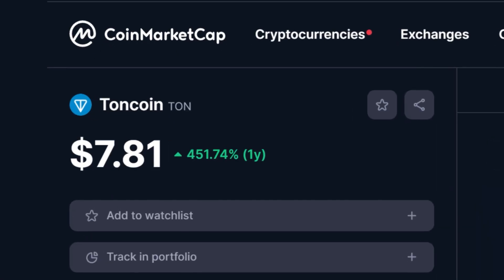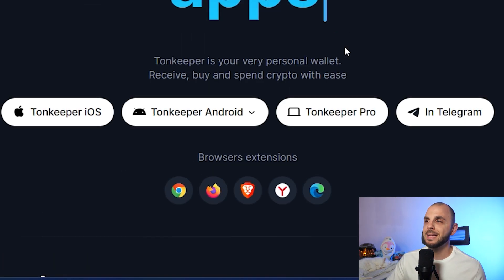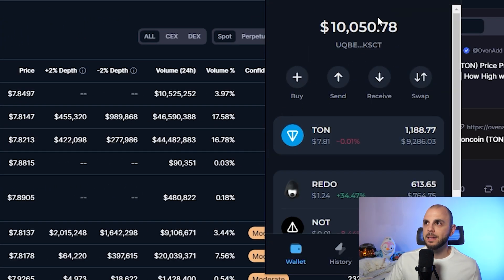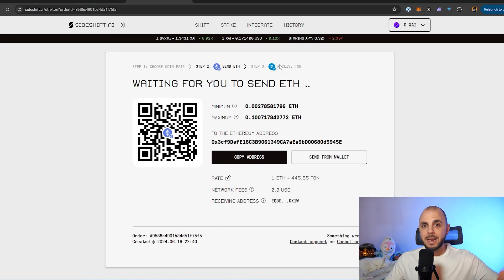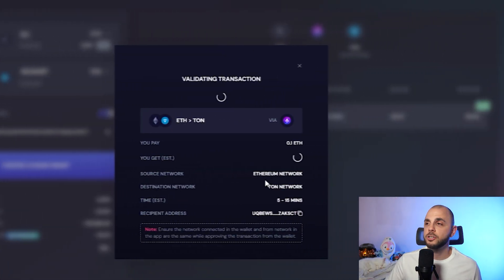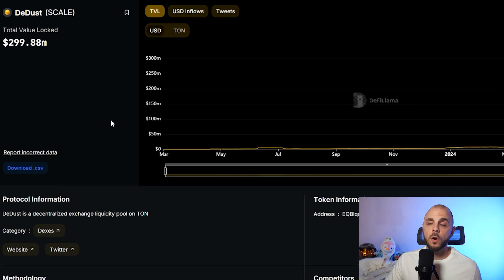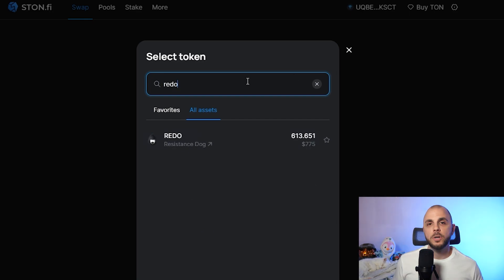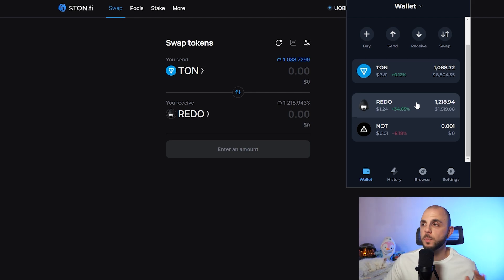How to Buy Tokens on TON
How to buy, sell, trade, swap tokens on TON, including which wallet to use (tonkeeper) and where to buy TON.

**Timestamps**
00:00 Intro
00:39 How to set up a wallet
01:18 How to buy TON
03:18 How to buy and sell tokens
05:20 Outro

tokens, airdrops, ton, redo, stonfi, ston, dust, crypto, token, token airdrop, telegram, tg, tonchain, ton chain, swap, buy, sell, resistance dog, memecoins